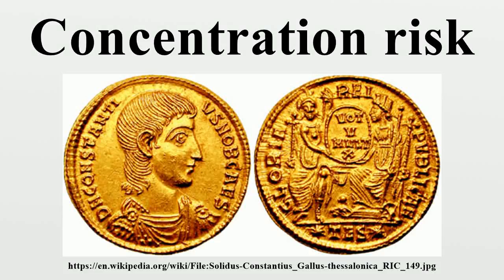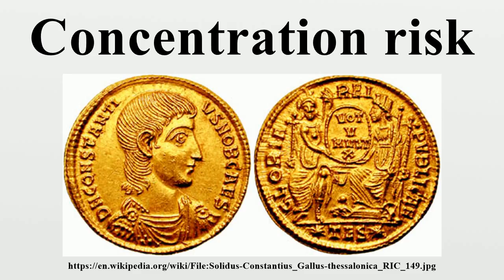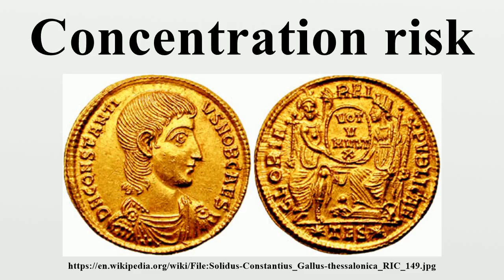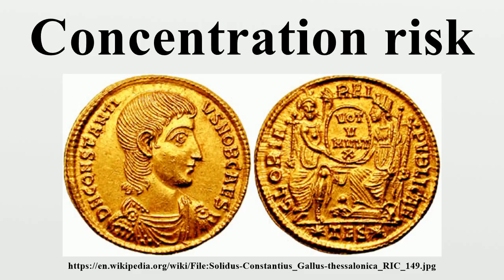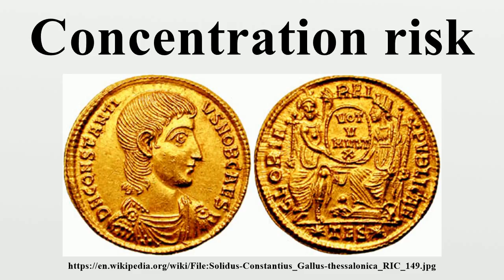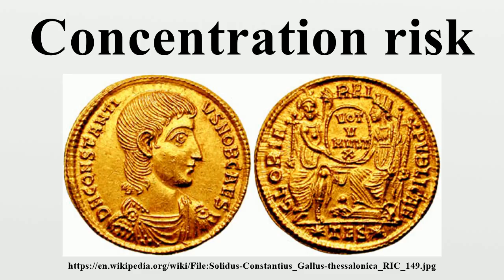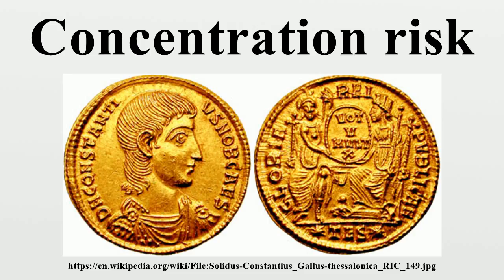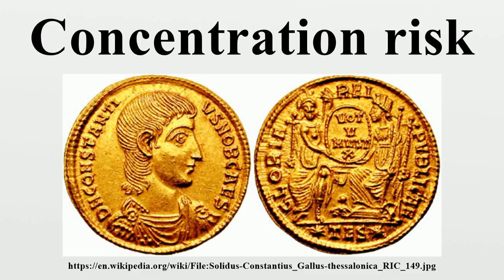Concentration risk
Concentration risk is a banking term denoting the overall spread of a bank's outstanding accounts over the number or variety of debtors to whom the bank has lent money.This risk is calculated using a "concentration ratio" which explains what percentage of the outstanding accounts each bank loan represents.

Image-Copyright-Info
Image-Copyright-Info